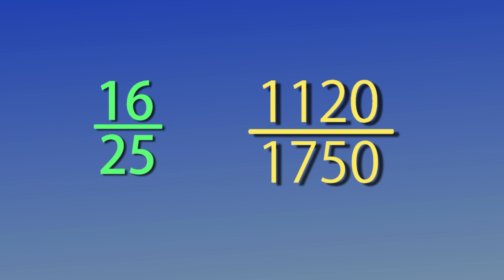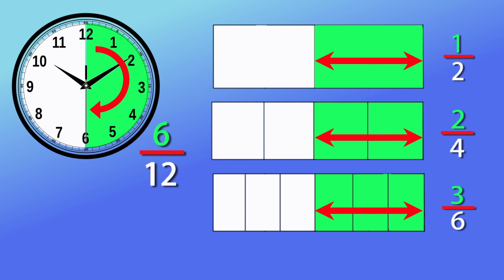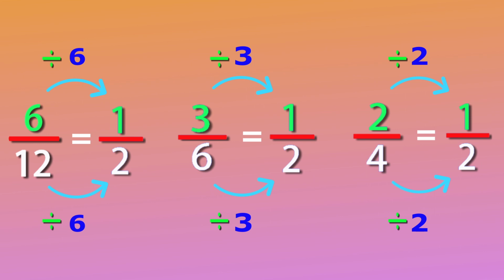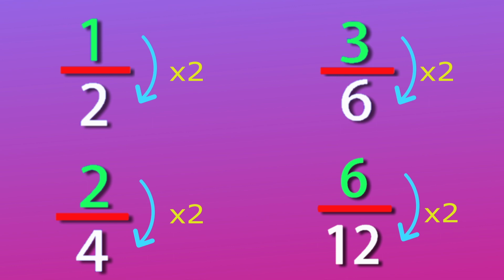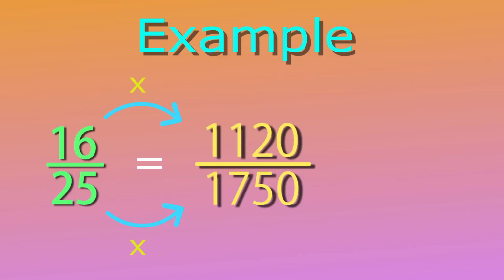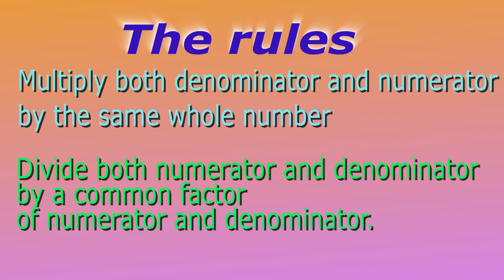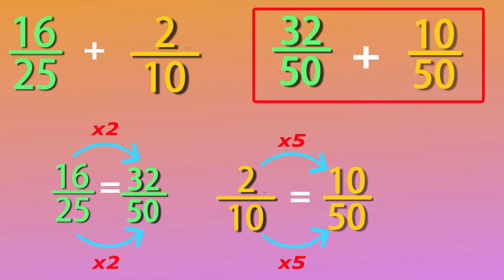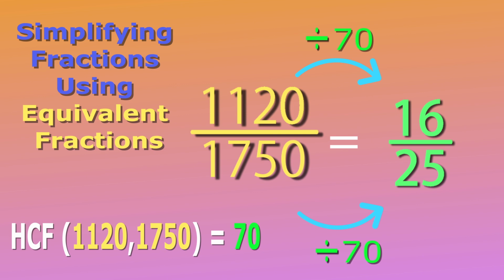Equivalent Fractions Explained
Hey Guys. In today's lesson Equivalent Fractions will be explained.  By the end of Today's lesson, you will understand:
- How To Create Them, and
- Where They Are Used

We'll look at several fractions that appear different but that are all equivalent to 1/2. We'll show this using simple shapes and then we'll show how each fraction compares to 1/2 and we'll also discuss how the ratio between a fraction's numerator and denominator tell us if it is equivalent to other fractions.

We will also consider two fractions 19/25 and 1120/1750 and show that, although they appear to be completely different, they are actually equivalent to each other.  By the end of the lesson you will understand why this is clearly the case.

Finally we will look at two situations where knowledge of Equivalent Fractions is very useful.  Firstly where we have to add dissimilar fractions, and then when we have to reduce a fraction to its simplest form.

I'll also recommend other videos where you can see directly how equivalent fractions can be used.

The two recommended videos are detailed below and you should watch them 'after' this video lesson.

Contents:
0:00 - Lesson objectives
0:55 - Equivalent Fraction Basics - Visual Aid
1:54 - How Equivalent Fractions Are Made
2:46 - Theory Behind Equivalent Fractions
4:06 - Example (16/25 = 1120/1750)
6:35 - Where Equivalent Fractions Are Used (A) Dissimilar Fractions.
8:05 - Where Equivalent Fractions Are Used (B) Simplifying Fractions
8:58 - Further Help (What To Watch Next)